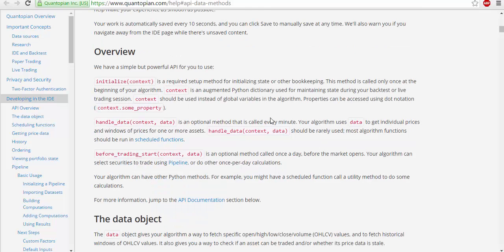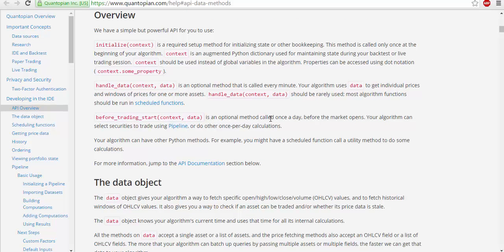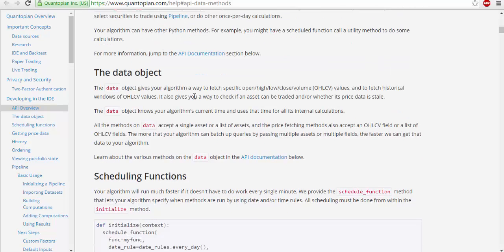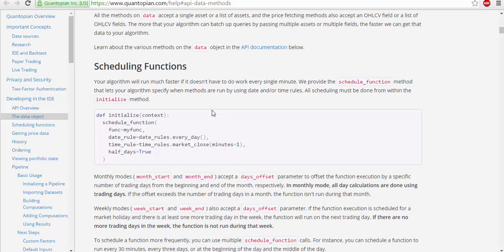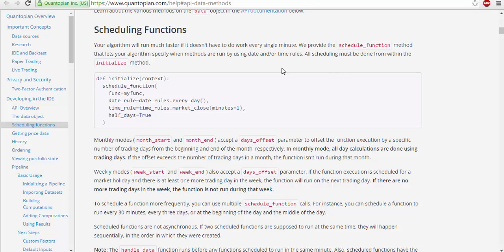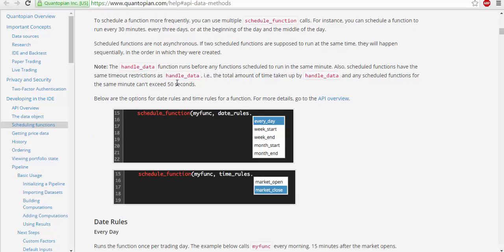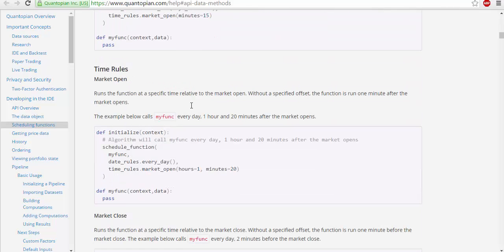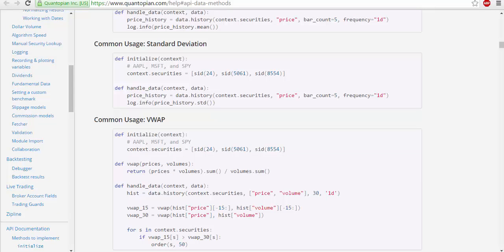OverView of Quantopian 2